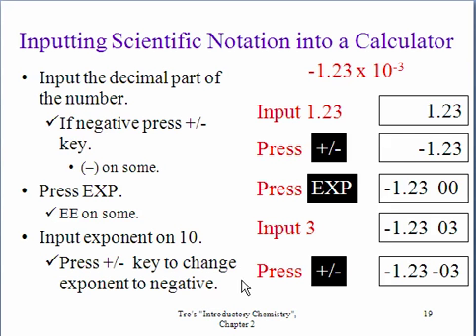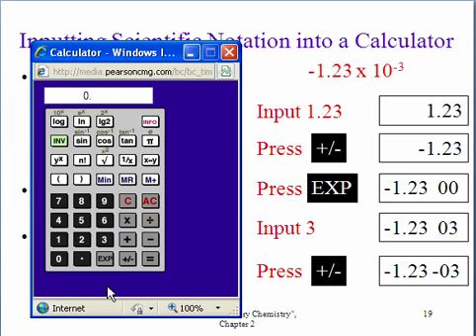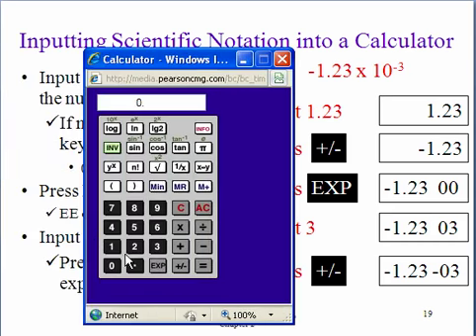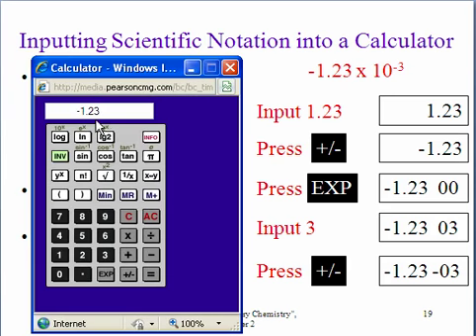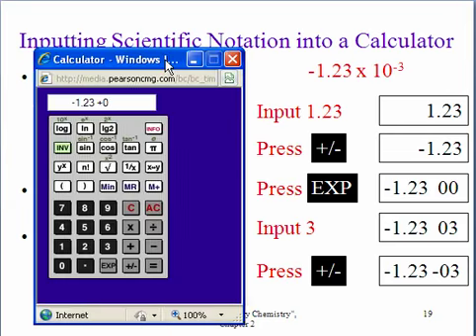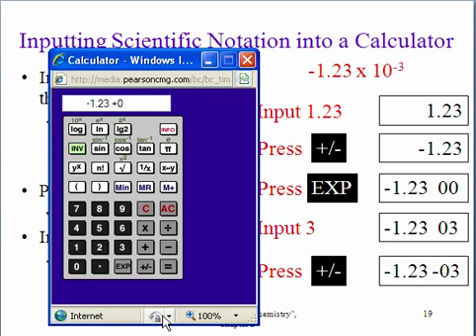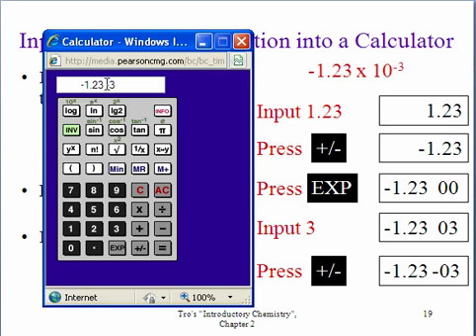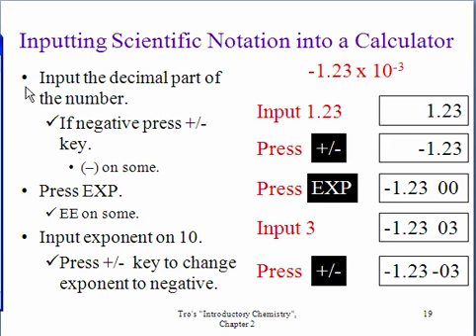CHM 090 IN1 FA2010 2 A INPUT SCI NOT IN CALC